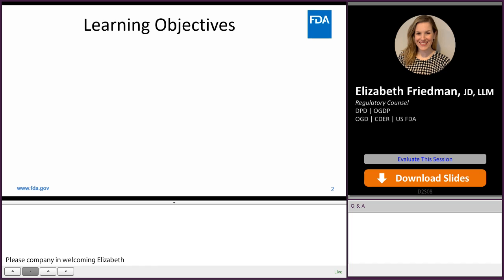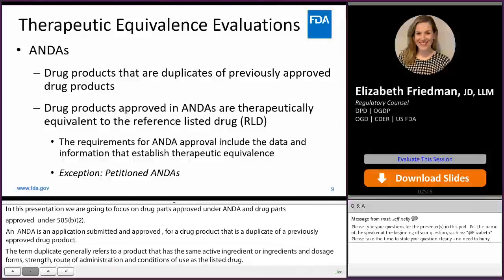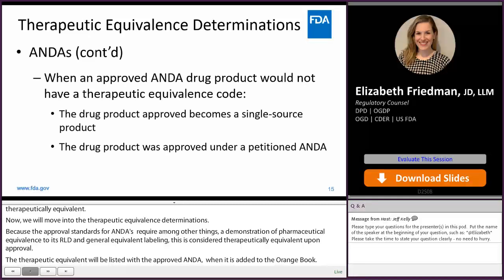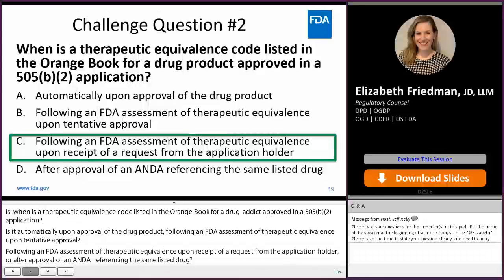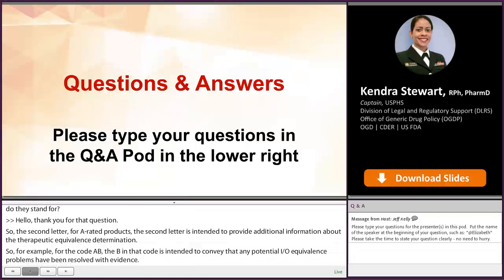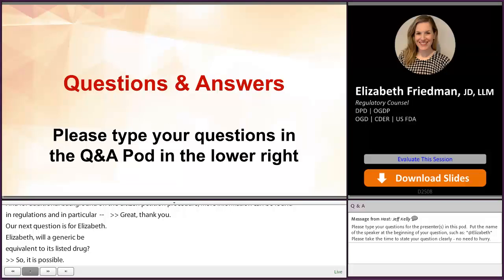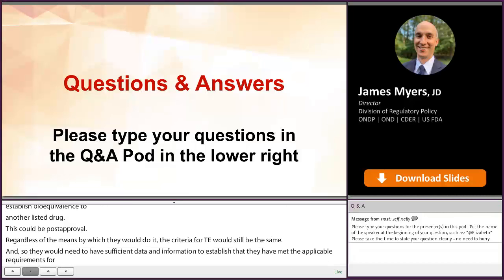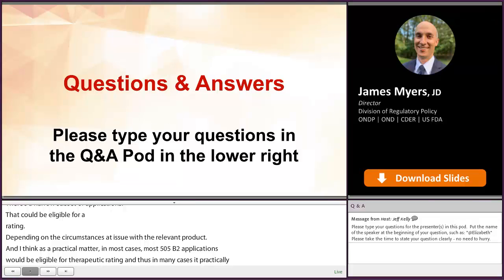Orange Book: An Overview of Therapeutic Equivalence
Elizabeth Friedman from the Office of Generic Drugs discusses the basics of therapeutic equivalence and how FDA determines if drug products are therapeutically equivalent (TE).